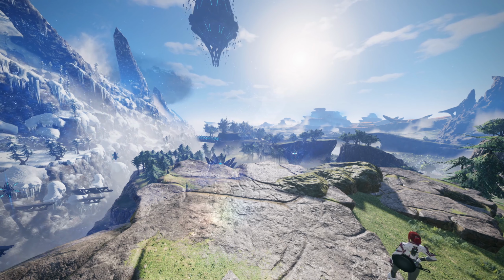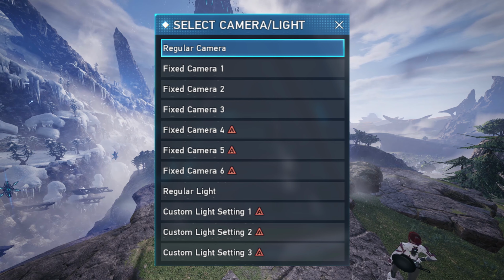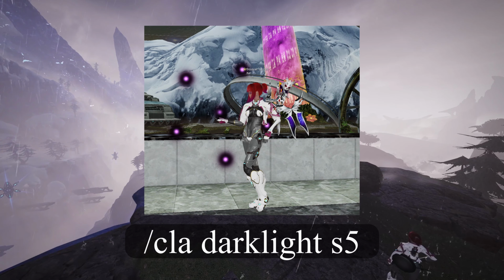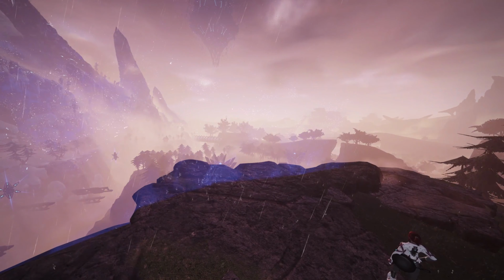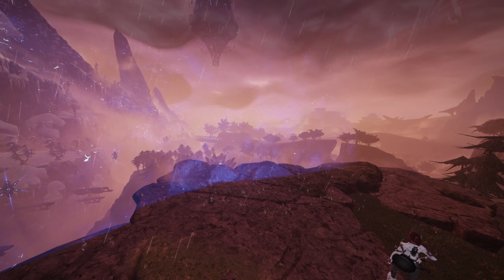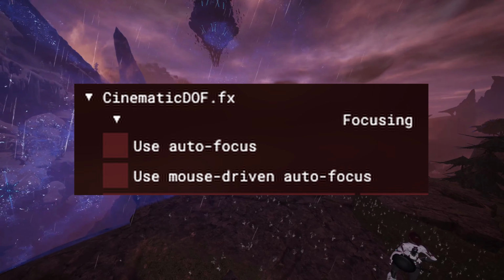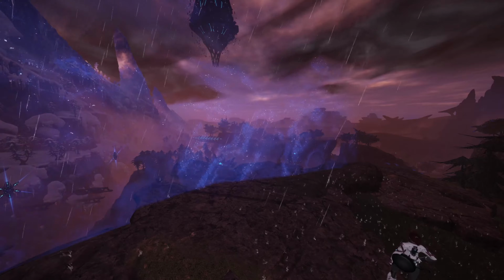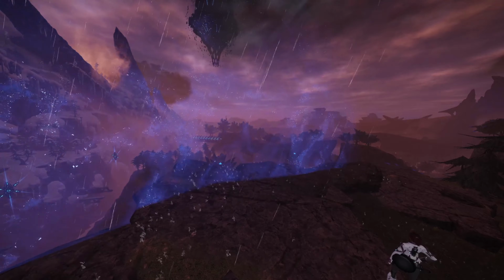PSO2:NGS Screenshot and GShade Basics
I've been seeing a few people asking how to use GShade, so I threw together a quick guide along with some tips on how to improve your screenshots that people may not have known.

Thanks to Ayla on Ship 3 (Picture at 02:52) and Maple on Ship 2 (Thumbnail) for their permission for the partner screenshots

All In-game content Copyright SEGA